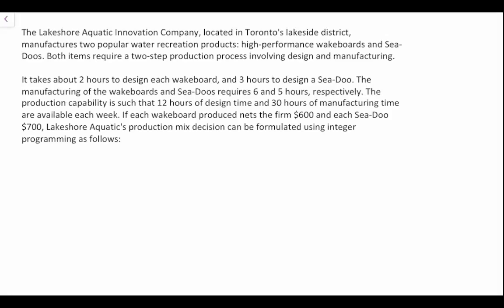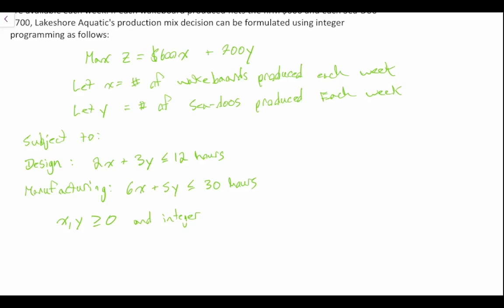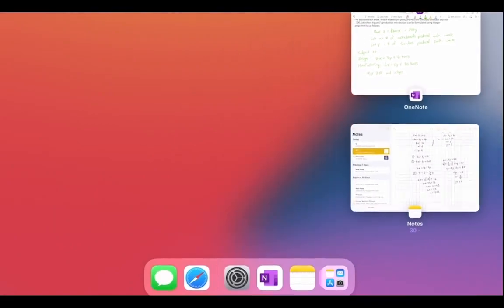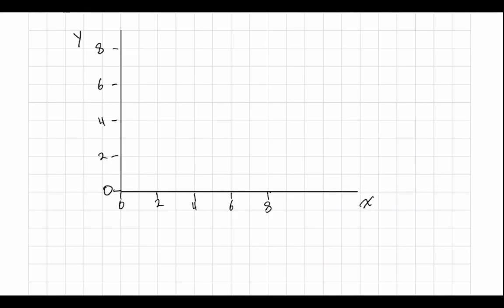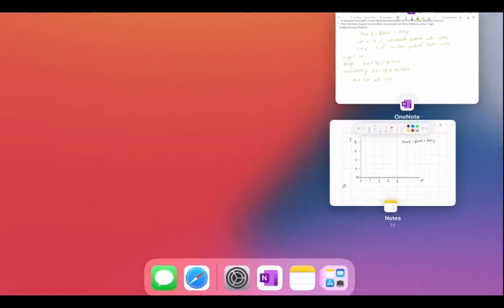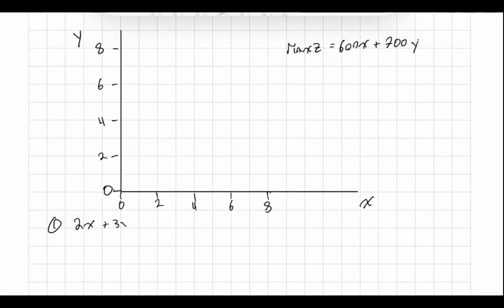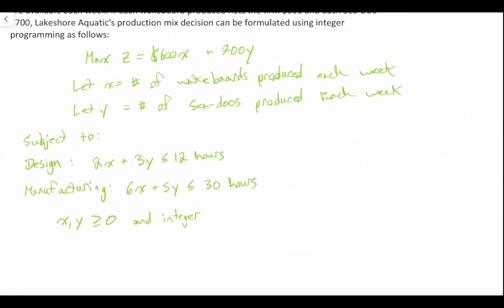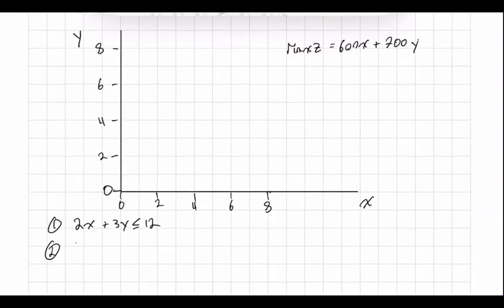Integer Programming: Learn the Basics (Quickly!)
Unlock the secrets of Integer Programming for maximization in this comprehensive tutorial. Designed for students and professionals alike, this video provides a clear walkthrough of setting up and solving maximization problems using Integer Programming, complete with a detailed explanation of the objective function, constraints, and the graphical method.

In this video, you'll learn:
- Objective Function: How to define and set up an objective function for maximization problems.
- Constraints: Step-by-step guidance on how to establish constraints that ensure feasible and optimal solutions.
- Graphical Method: A visual approach to solving integer programming problems, making complex concepts easier to understand.

Whether you're tackling academic challenges or applying these techniques in your professional field, this tutorial will arm you with the necessary tools and knowledge to effectively use integer programming for maximization.

Like this video and share it with others who might benefit from learning about integer programming.